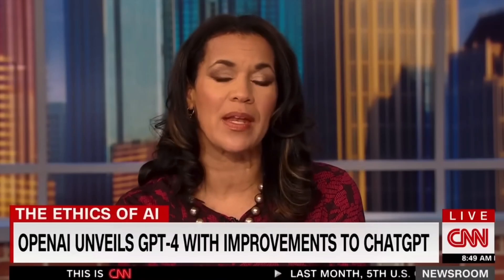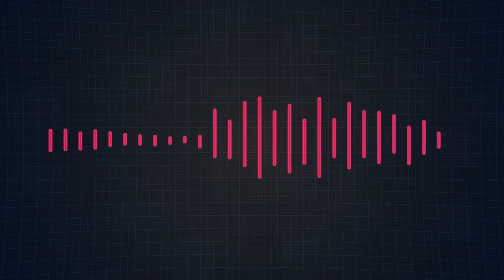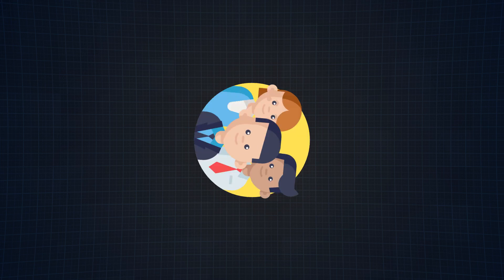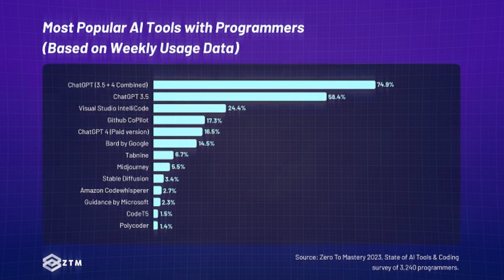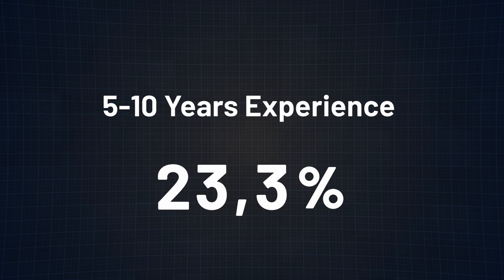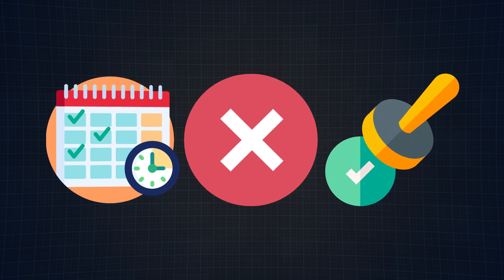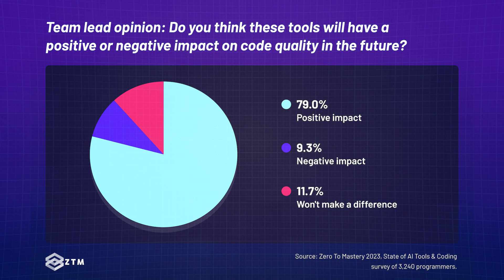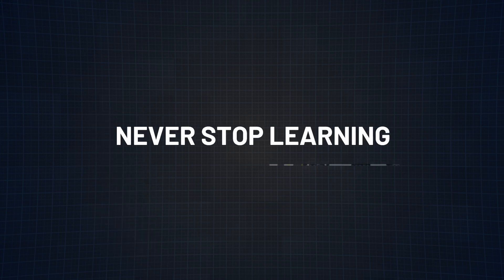You Won't Believe What the State of AI Survey Uncovered! 🤯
Will AI replace programmers? We're sick and tired of the media and talking heads claiming that AI tools like ChatGPT are just going to replace programmers. What do they know? What data are they even basing this on? So we decided to get our own data by surveying 3,000+ programmers to get their views on everything to do with AI tools and coding.

This video contains some of the most interesting findings but there's plenty more in the full report here 👇

The #1 Takeaway? You're going to need to learn how to use these tools. We're here to help.

📊 The State of AI Tools and Coding 2023 Survey Results!

A big thank you to everyone who participated in our inaugural State of AI Tools & Coding survey. We were thrilled by the enthusiasm and insightful responses from the community. It was beyond our expectations...

In fact, as far as we know, this is the biggest survey of developers on the topic of AI to date with responses from industry professionals across a variety of roles, companies, and levels of experience. Everyone from solopreneurs, contractors, new and long-term coders, and even team leads at 1,000+ employee companies.

From emerging trends to top AI tools to how developers are using them, the results offer an in-depth snapshot of the AI landscape in 2023.

⏲ Timestamps ⏲

00:00 Why We Created An AI Survey
01:53 Methodology
03:27 Demographics
04:36 AI Tools Usage Data
08:00 AI Tools In The Workplace
08:56 Management Insights
10:04 Programmer Opinions
12:05 Thank You!